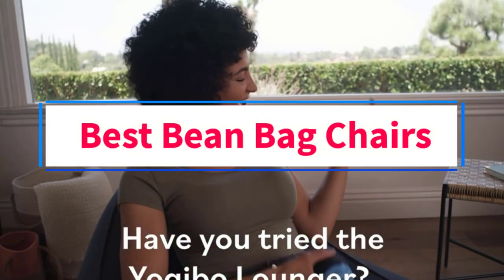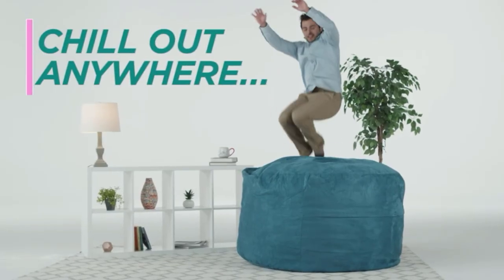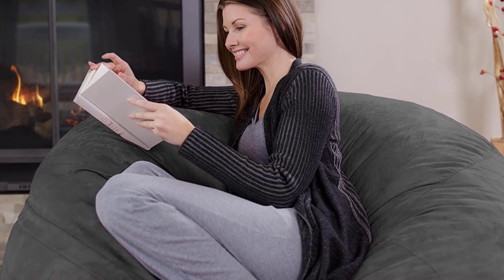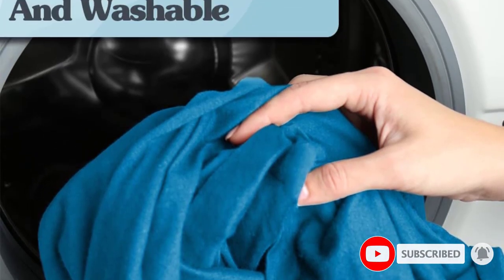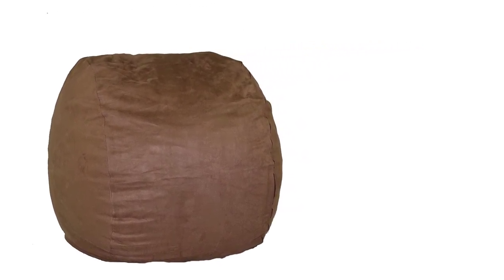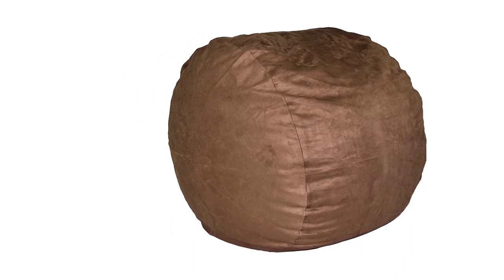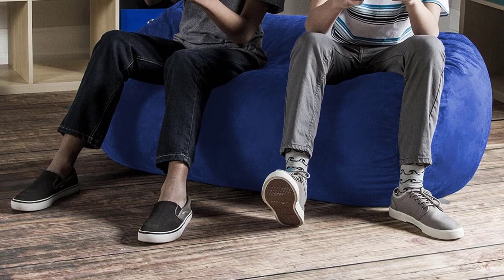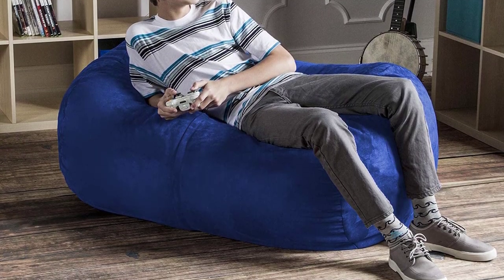👌Top 4: Best Bean Bag Chairs in 2023 || The Best Bean Bag Chairs - Reviews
In this video, we listed the Best Bean Bag Chairs